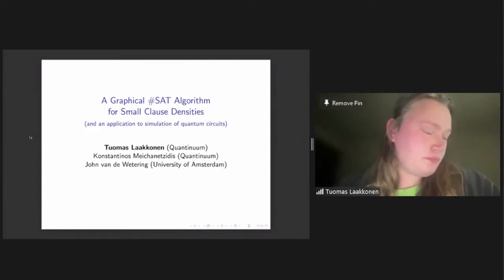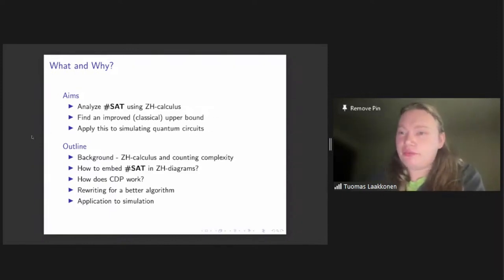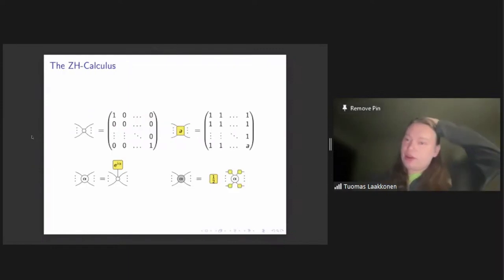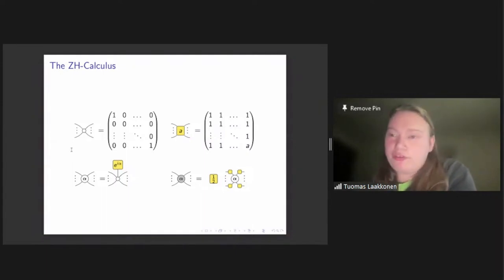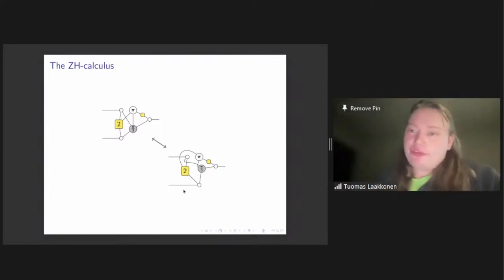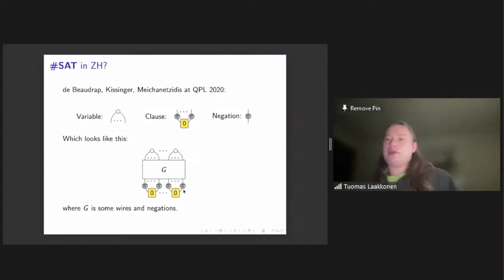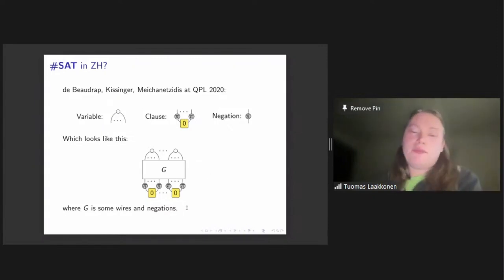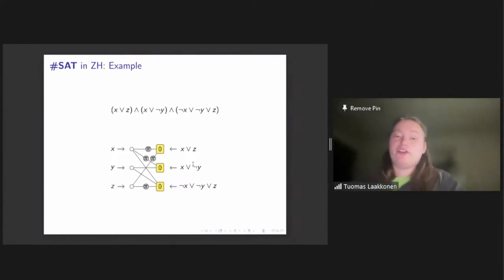A Graphical SAT Algorithm for Formulae with Small Clause Density - Tuomas Laakkonen | TQC 2023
Tuomas Laakkonen
A Graphical SAT Algorithm for Formulae with Small Clause Density

We study the counting version of the Boolean satisfiability problem SAT using the ZH-calculus, a graphical language originally introduced to reason about quantum circuits.

18th Conference on the  Theory of Quantum Computation, Communication and Cryptography.

Phasecraft, UK
ML4Q, Germany
Dulwich Quantum